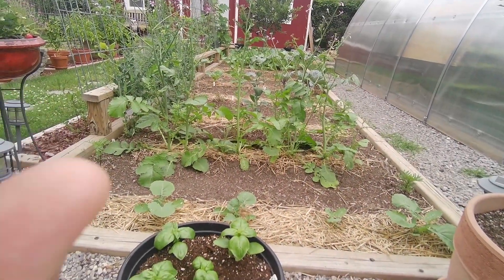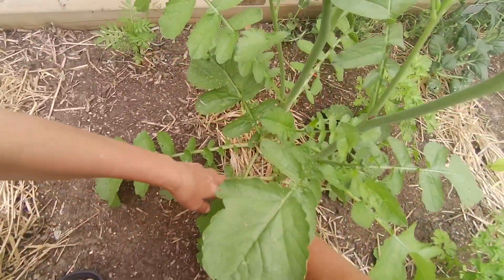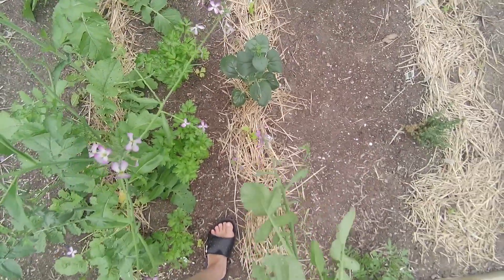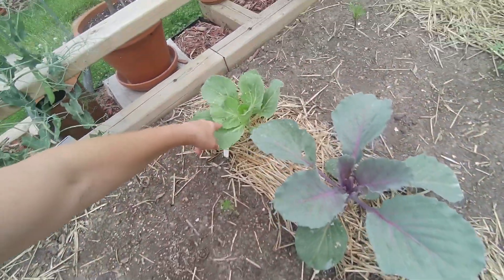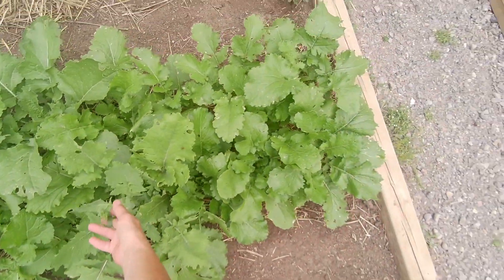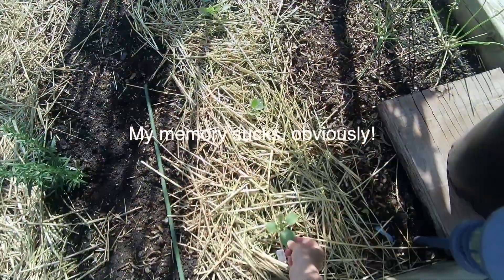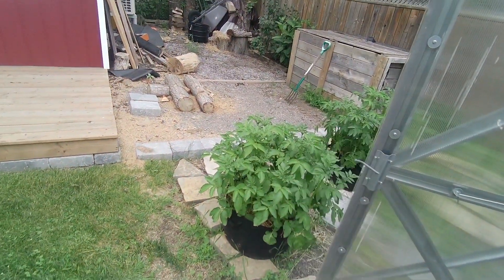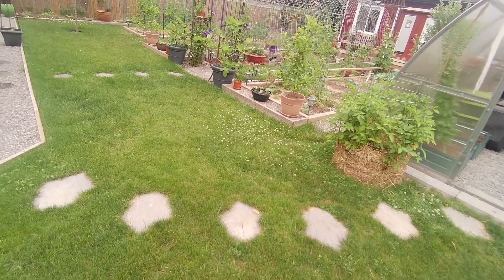Nothing to See Here But a Bunch of Leafy Cabbages, Broccoli, Rutabagas, and Turnips!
I sometimes feel that cabbage, turnip, and rutabaga don't get the love they deserve. They always had a place on our table growing up.